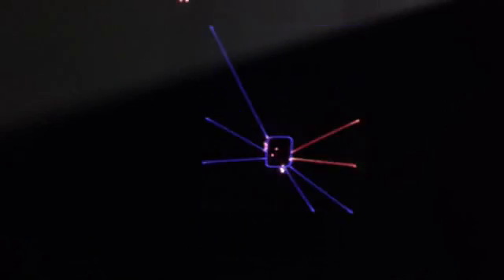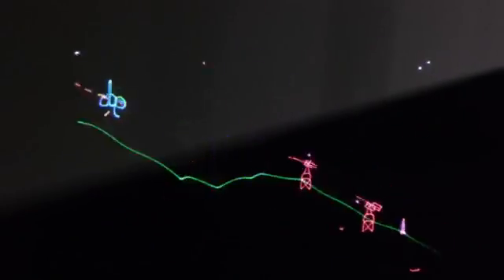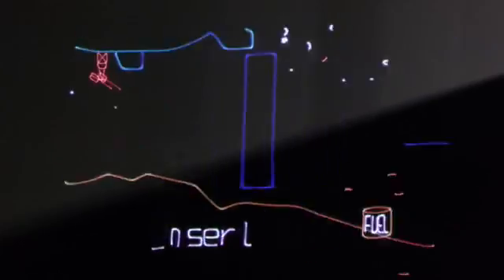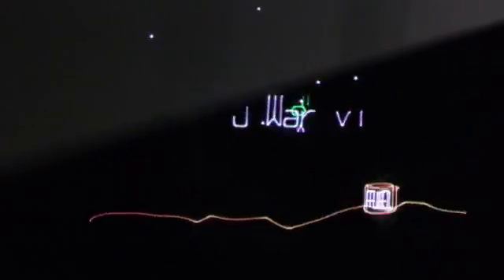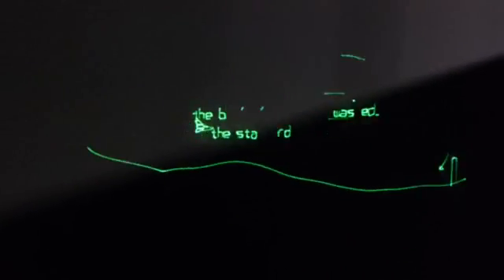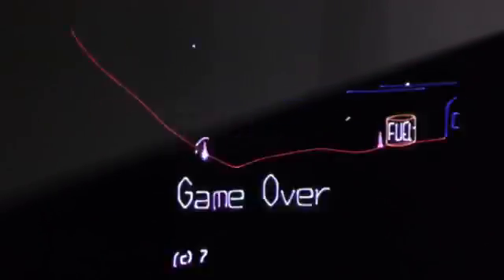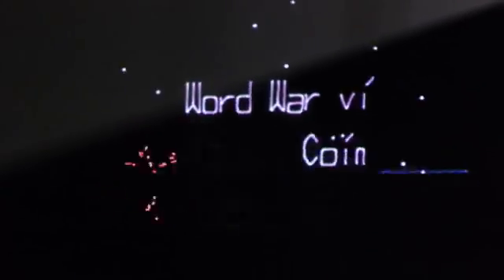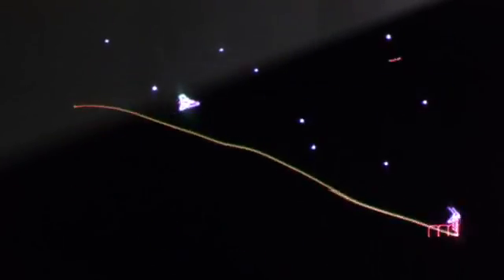MAME driving openlase laser projector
Modified MAME running TEMPEST, SEGA STARTREK, my game Word War vi, and some demos on a home made RGB laser projector driven by openlase modified to support color.